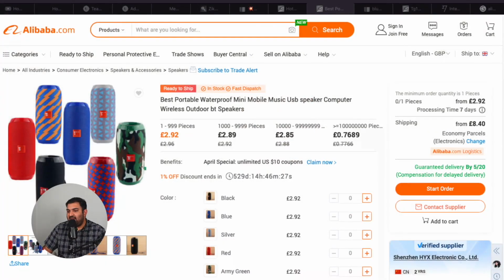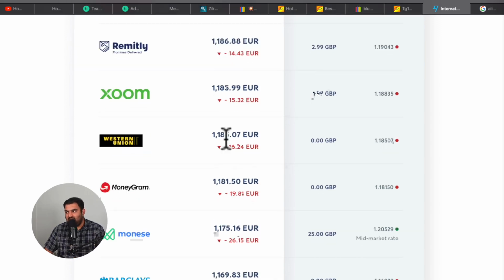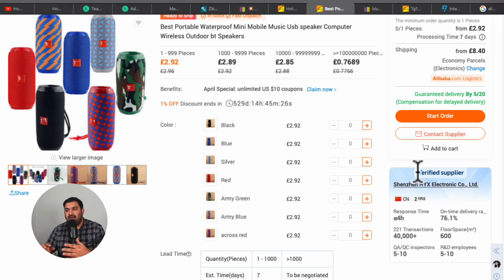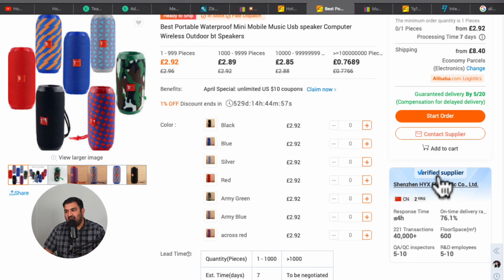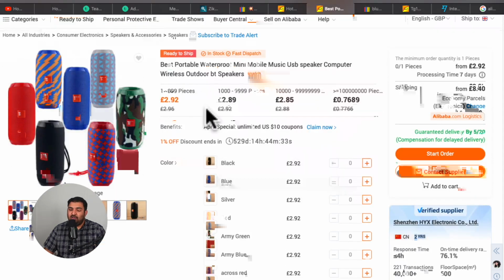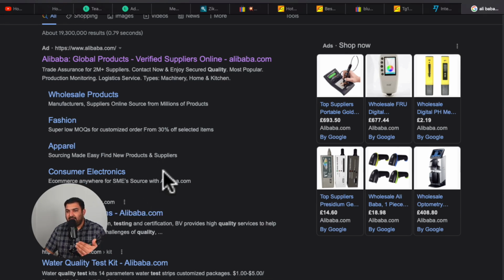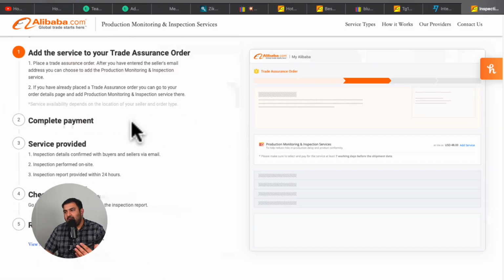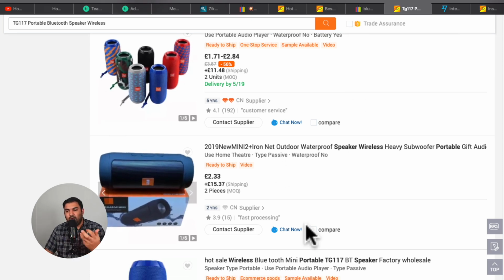24 Sending Payments Quality test